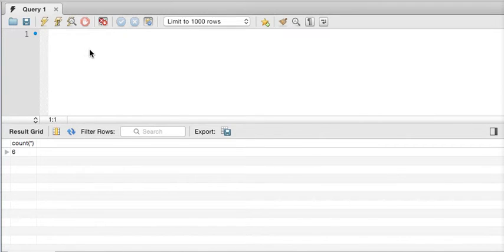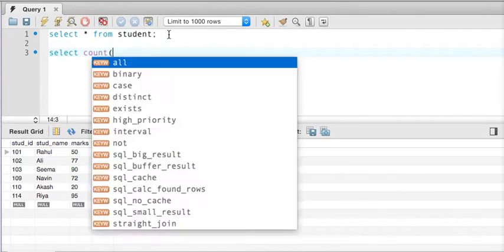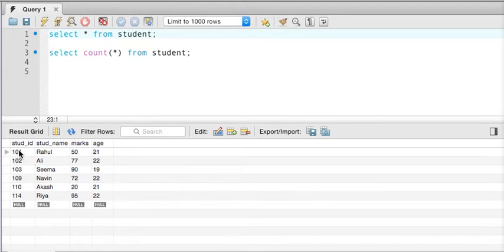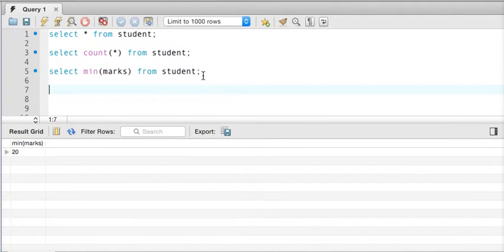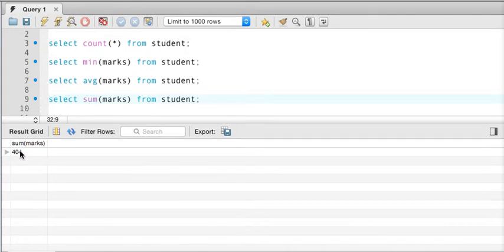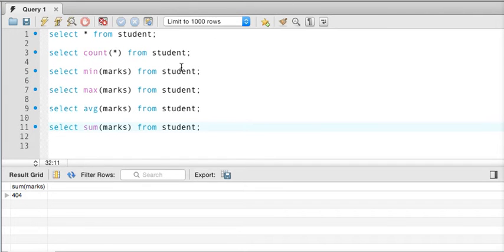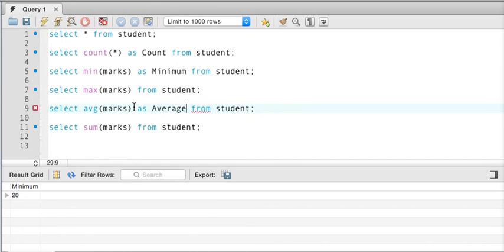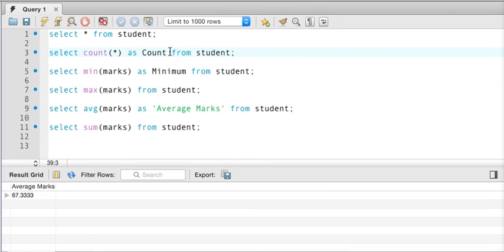MySQL Tutorial how to use aggregate functions and Alias in sql | Workbench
Aggregate Functions
Count , Sum , Avg , Min , Max

How to use alias in Mysql
Custom column names